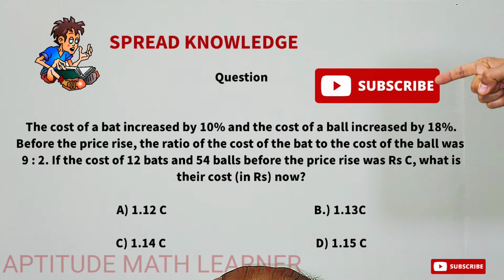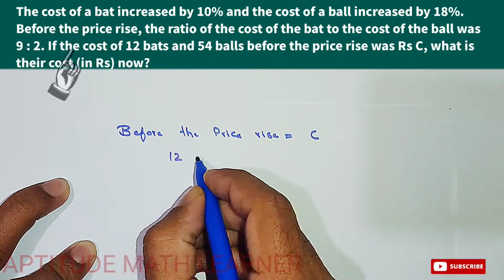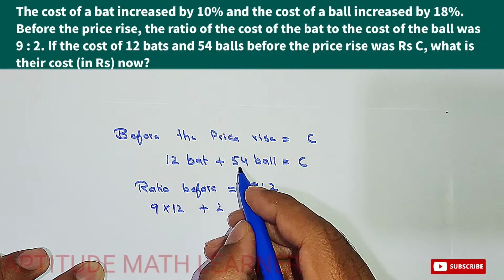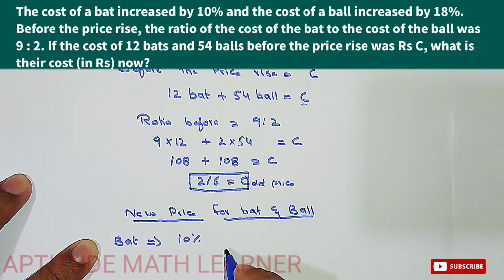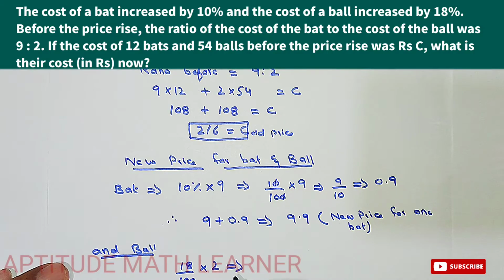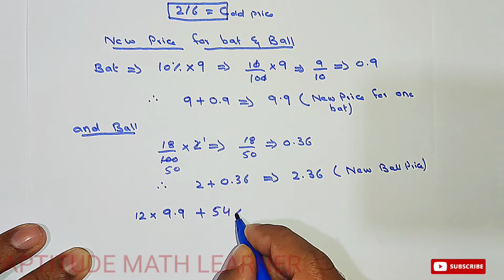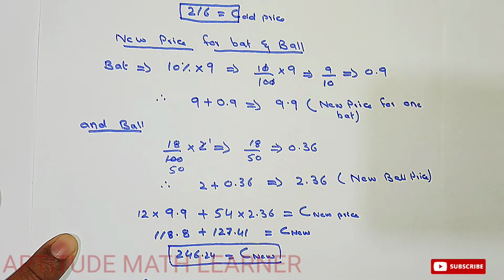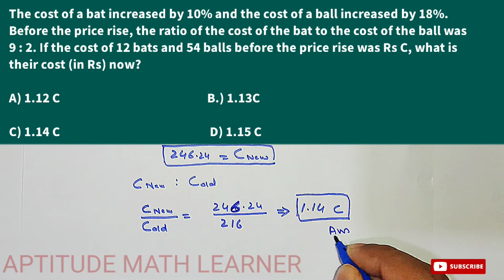The cost of a bat increased by 10% and the cost of a ball increased by 18%. Before the price rise,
The cost of a bat increased by 10% and the cost of a ball increased by 18%. Before the price rise, the ratio of the cost of the bat to the cost of the ball was 9 : 2. If the cost of 12 bats and 54 balls before the price rise was Rs C, what is their cost (in Rs) now?